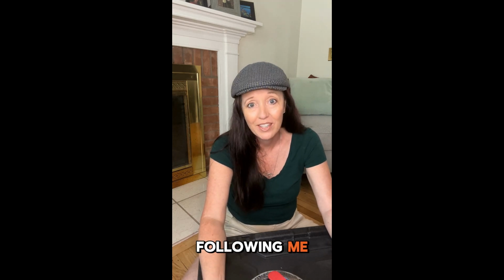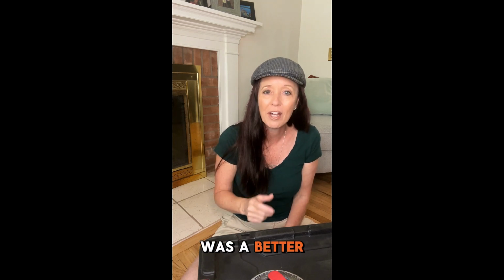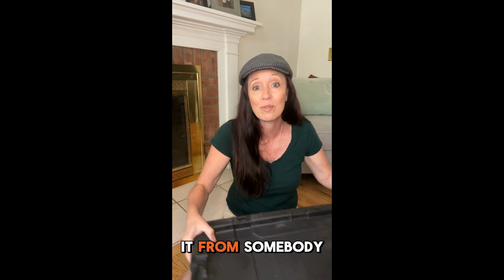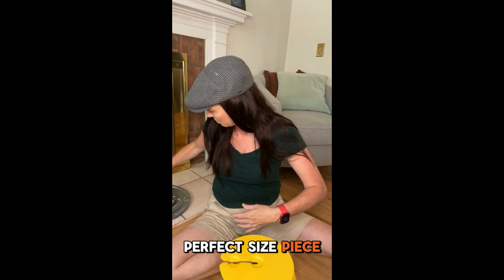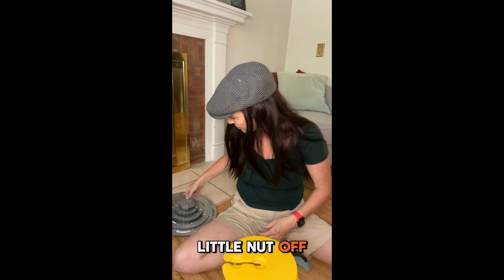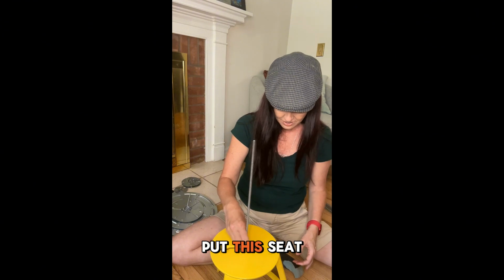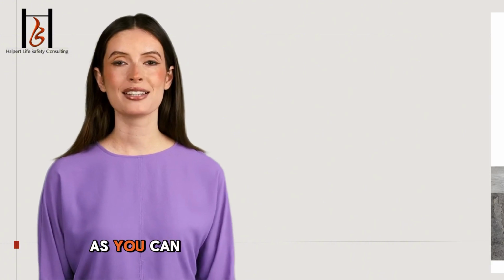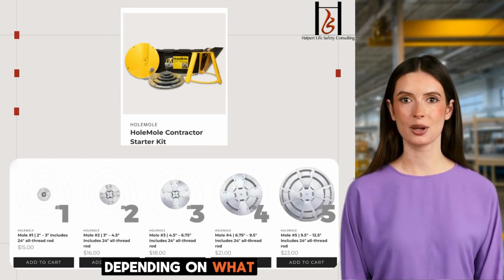Fastest way to fill a hole in a concrete floor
Struggling with filling holes in concrete floors? There’s a smarter, faster way! Instead of wrestling with plywood, rebar, and multiple trips back and forth, imagine a tool that expands like a veggie strainer, secures instantly, and lets you pour grout with ease. Meet Hole Mole—a game-changing solution for contractors. In this video, we unbox the Hole Mole Contractor Kit and show you exactly how it works. If you're tired of dealing with slow, messy patch jobs, this is a must-watch! Stay ahead of the game and make your job easier—check it out now!